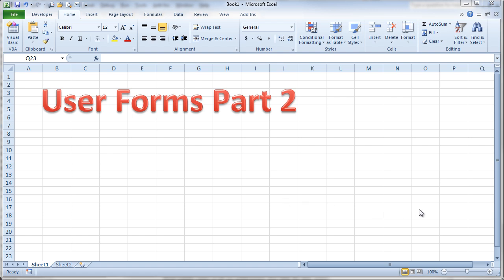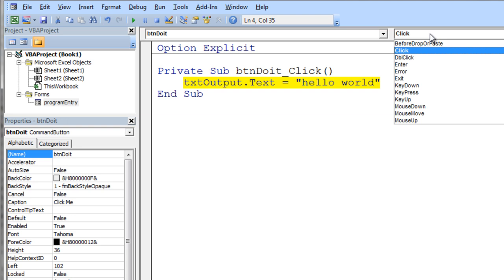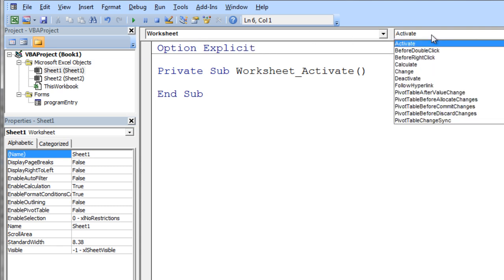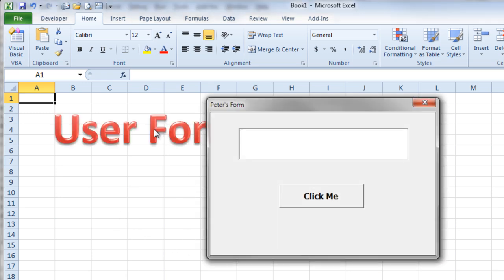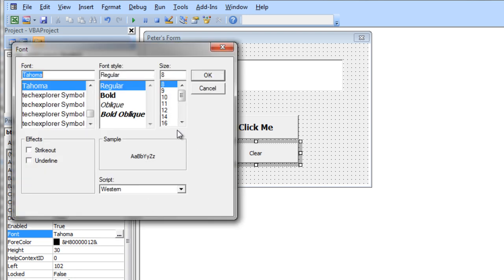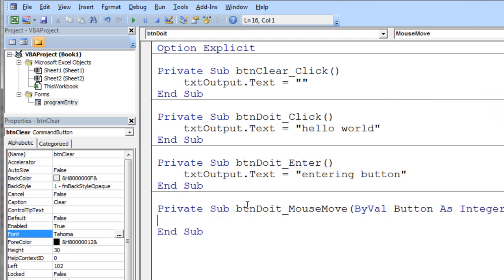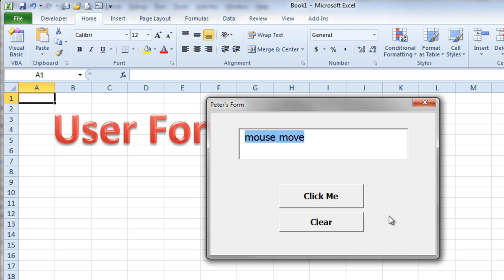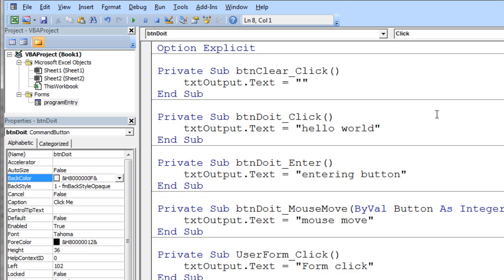User Forms Part 2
VBA Excel User Forms